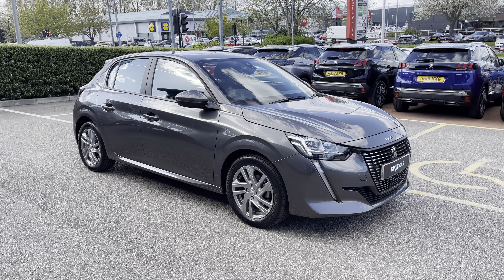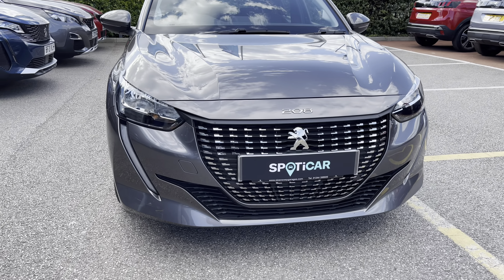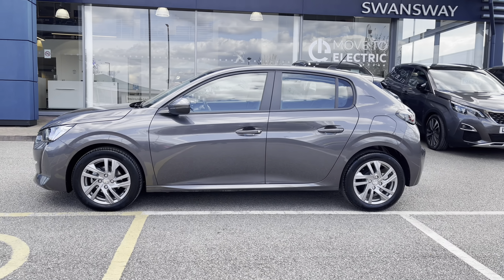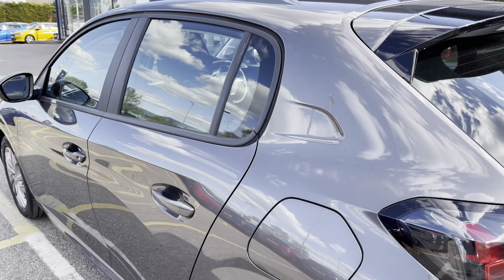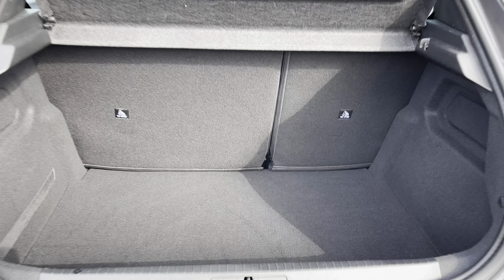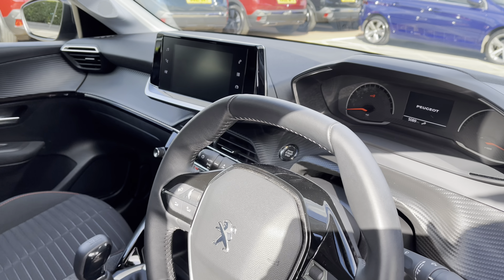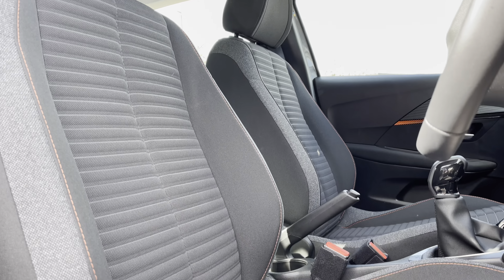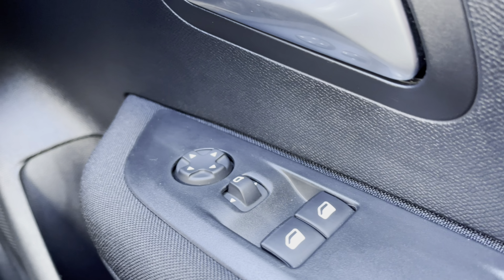Approved Used Peugeot 208 1.2 PureTech Active Premium | Swansway Chester Peugeot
Just arrived into stock this Approved Used Peugeot 208 1.2 PureTech Active Premium | Swansway Chester Peugeot

Registration: DG20NTL
Gearbox: Manual
Fuel: Petrol
Colour: Metallic Nimbus Grey
Mileage : 5,089 miles

We are very excited to have this fantastic Peugeot 208 Active Premium that has just arrived with us at Swansway Chester Peugeot. The Metallic Nimbus Grey exterior paintwork is beautifully complimented by the Diamond Black Spoiler and sleek design on this new shape 208. The LED Daytime running lights in the distinctive tooth design, not only are visually stunning but also are perfect for illuminating the road ahead. This Active Premium model is super stylish and super practical, with so many excellent features on of which being the Front & Rear Parking Sensors, which provide an audible noise when too close to an object, increasing in intensity the close the car is to the object. This 2020 (20) registered model comes in with just 5,089 miles on the clock and is powered by a very efficient 1.2L Petrol Engine and a lovely Manual transmission. Travelling inside we have the beautifully textured cloth upholstered seats, that is perfectly designed for your extra comfort and support. This Active 208 comes with the chequered Peugeot i-Cockpit which imitates the beautiful radiator grill on the front of the car, and the 7inch Capacitive Colour Touchscreen that not only controls the Full DAB Digital Radio, but the Climate Control and the Bluetooth services. Another Lovely Feature is the ability to connect your phone via Android Auto, Apple Car Play and Mirror link; this will allow you to utilise google maps, as well as receive phone calls and text while on the move.